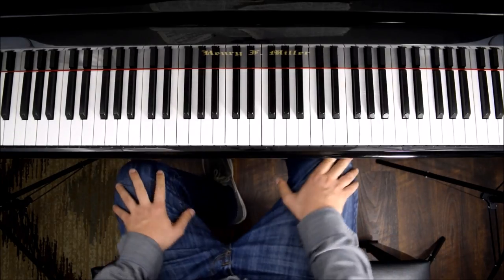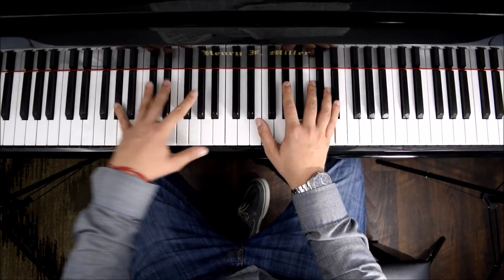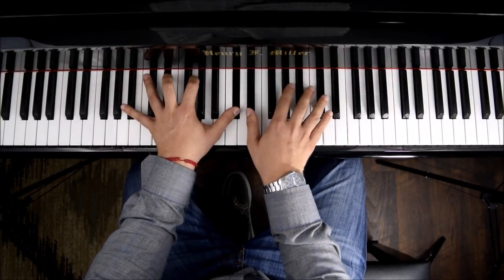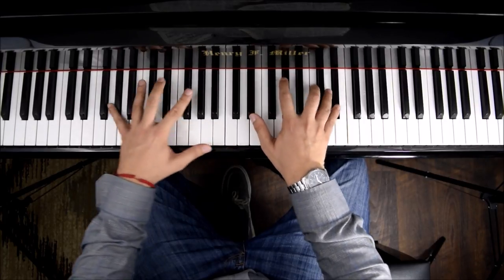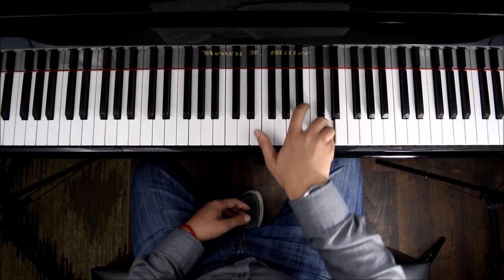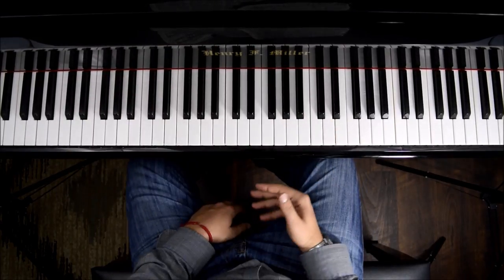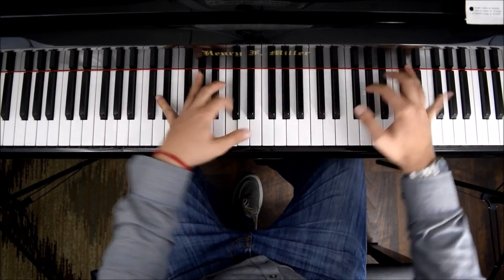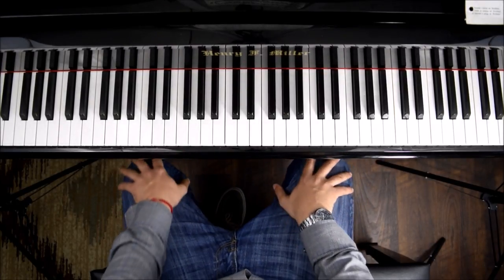Chopin Etude Op 25 No 1 Piano Tutorial (How to Play Lesson)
Step by step piano tutorial lesson on how to play Etude Op 25 No 1 by Chopin. Complete Step by Step FREE Guide for Aeolian Harp Etude in A flat Major.

To get the best results: This video is intended for the beginner, intermediate and advanced piano student.

In this video you will be able to understand how to practice to improve your speed and accuracy while being as musical as possible. I will explain in detail and analyze melodies and chords slowly, section by section and part by part separately. How to practice and play Chopin's Etude Op 25 No 1. Enjoy!

***Please COMMENT and HIT LIKE if you would like to see more videos like this.***